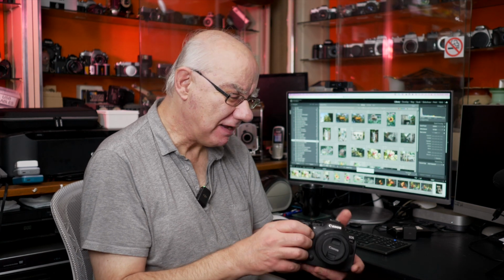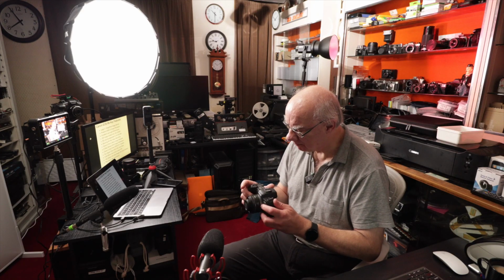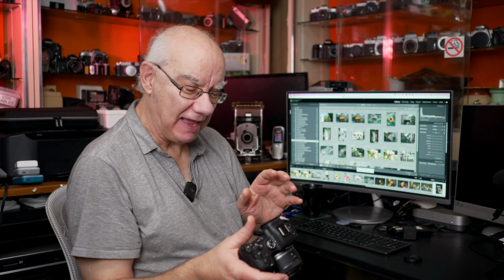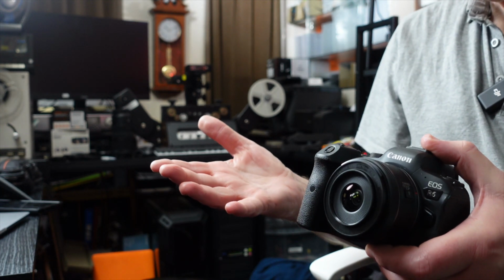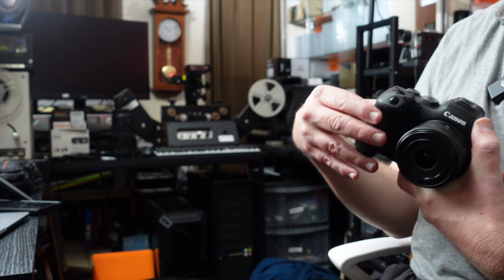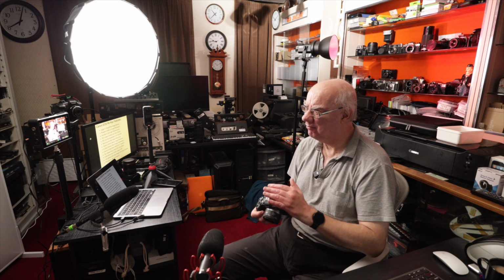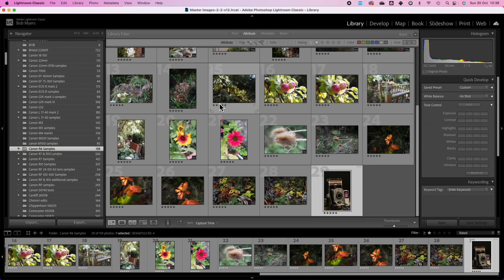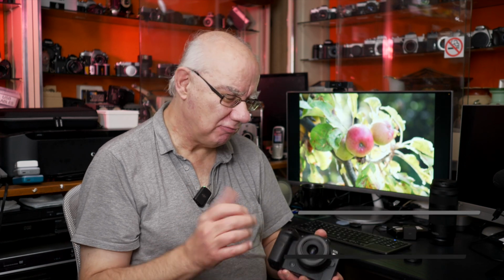Canon EOS R6 Review - Why I got this camera and you should to.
I bought this camera because I have been very impressed with the crop sensor R7 & R10. This full frame body compliments the other 2 very well. In this video I explain what I love about this camera.

Useful links.

Power bank for R6, R7 & R10
Canon R6 body
Canon RF 16mm
Canon RF 50mm
Canon RF 24-105mm
Fulaim 1000 Pro wireless microphone
DJI Mic wireless Microphone